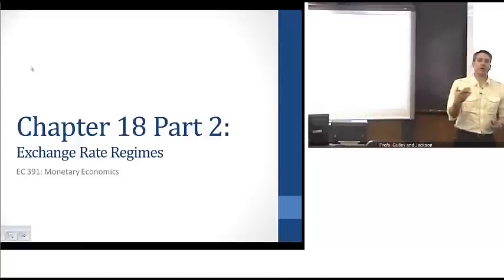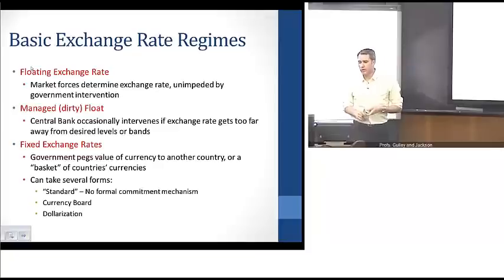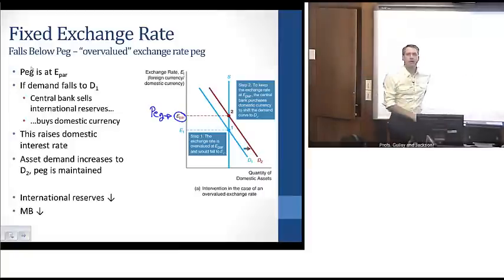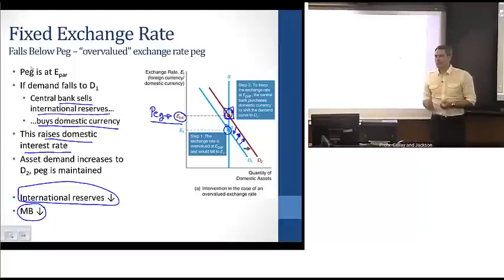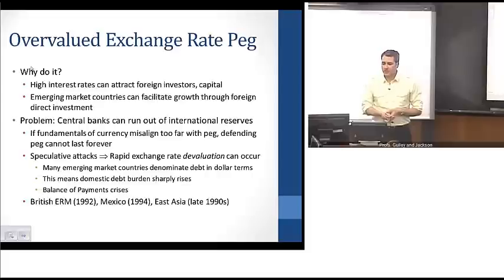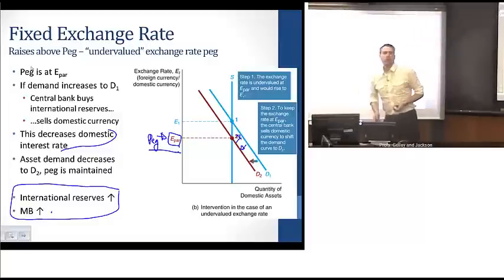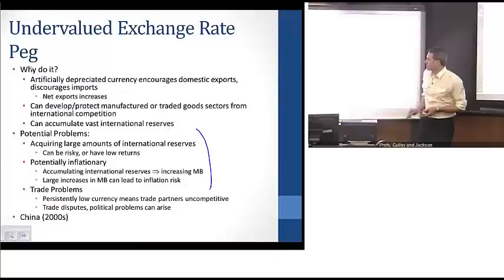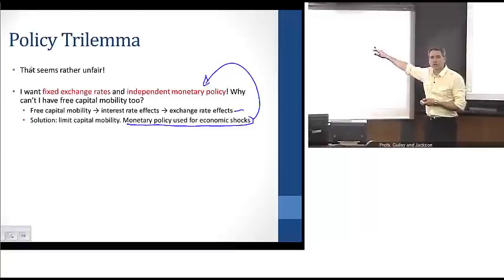Chapter 18 Part 2: Exchange Rate Regimes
This video discusses the various exchange rate regimes.